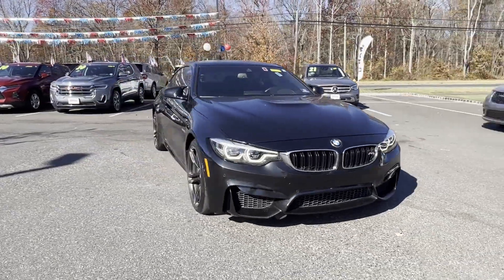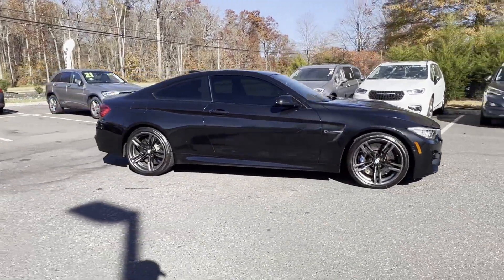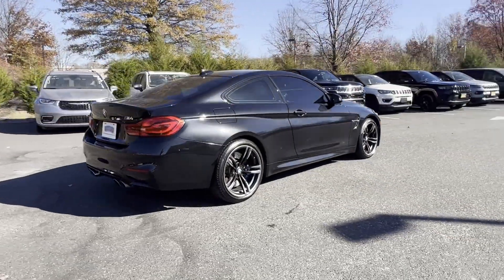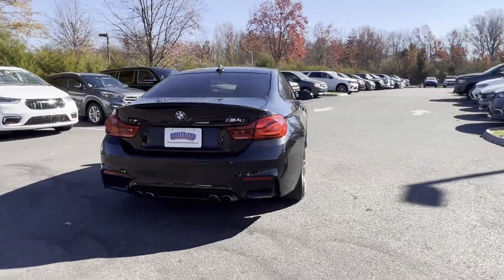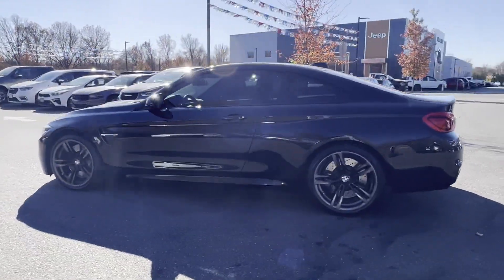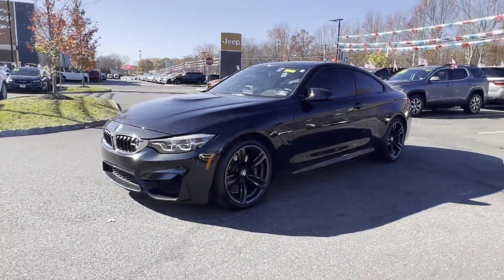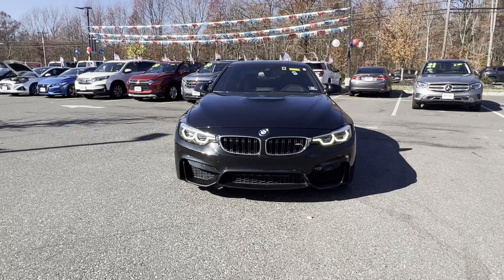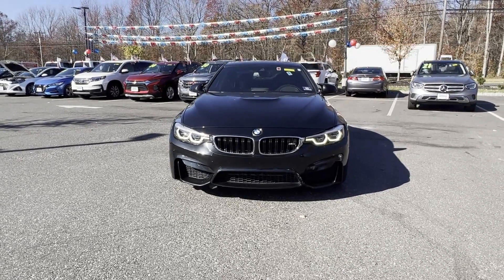2018 BMW M4 Robbinsville, Foxmoor, Windsor, Yardville, Edinburg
2018 BMW M4  WBS4Y9C58JAC86094 Video